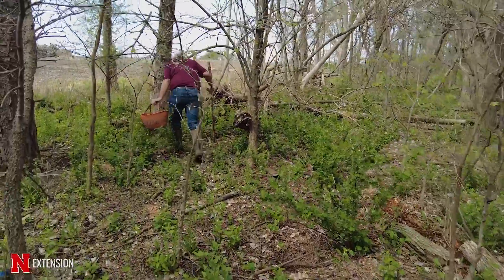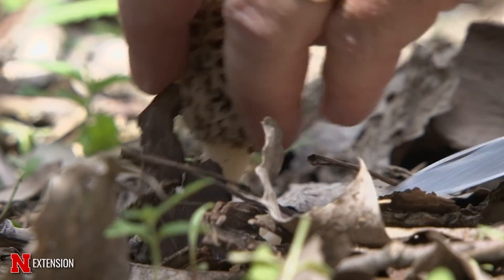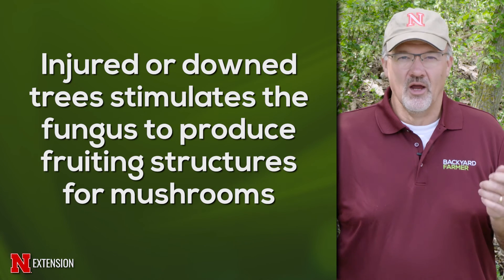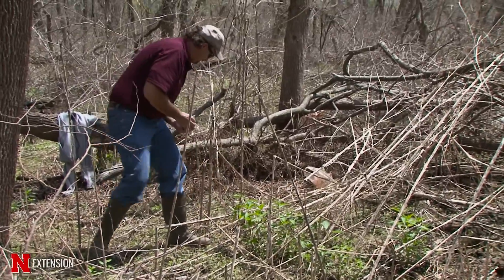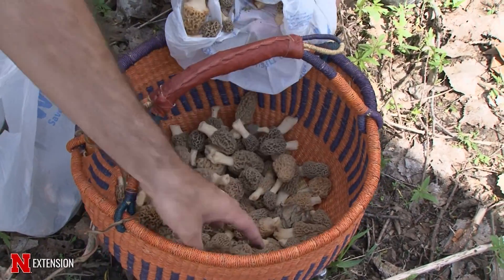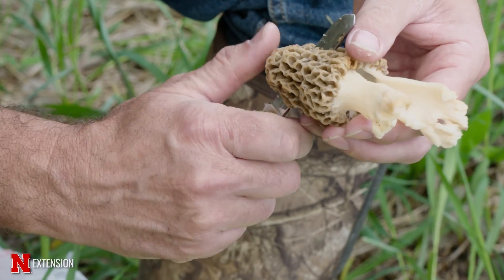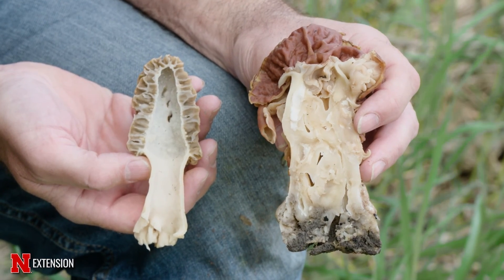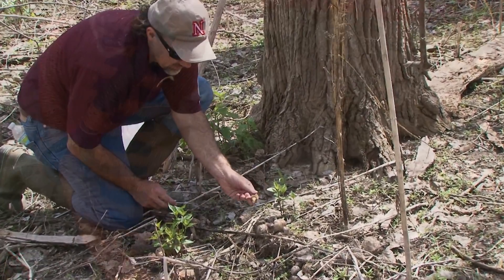Morel Mushroom Hunting Guide: Spotting, Identifying & Avoiding Poisonous Lookalikes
UNL Plant Pathology Department Head Loren Giesler talks about hunting for morels safely. Learn how to find, identify, and safely harvest morel mushrooms with expert tips in this foraging guide. Discover the best trees to search around, what signs indicate a flush of morels, and how to avoid dangerous false morels that can make you sick.

🍄 In this video, you’ll learn:

How to identify true morels (Morchella species)
Key tree species that often host morels: elm, cottonwood, ash
Why injured or damaged trees can trigger morel growth
The difference between true morels and poisonous false morels
How to harvest mushrooms without harming the habitat
Why you should never eat wild mushrooms without expert confirmation

⚠️ Safety Note: Never consume a wild mushroom unless you are 100% certain of its identity and/or are with an experienced mushroom forager. False morels can be toxic.